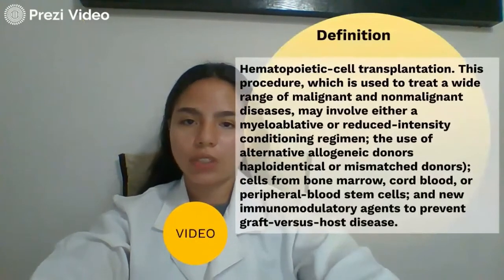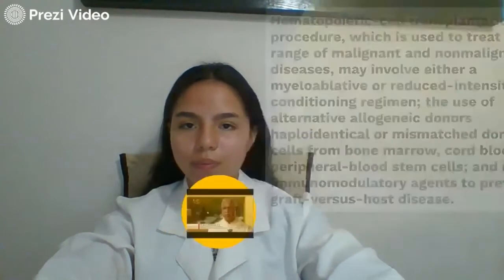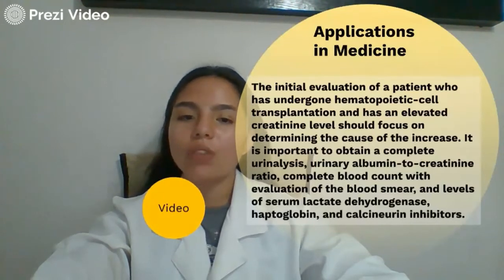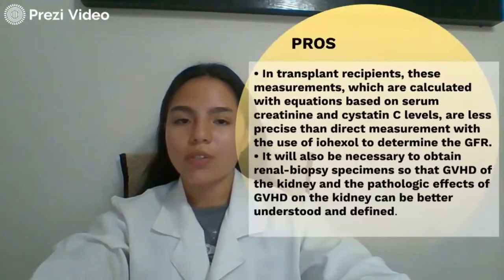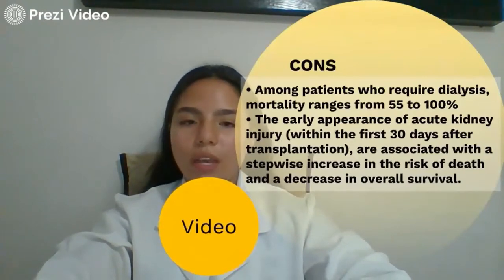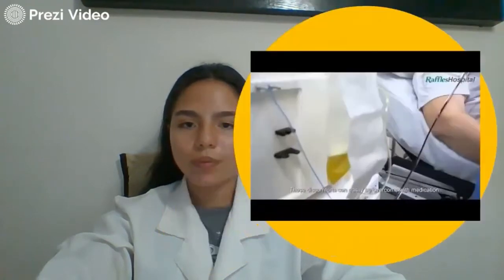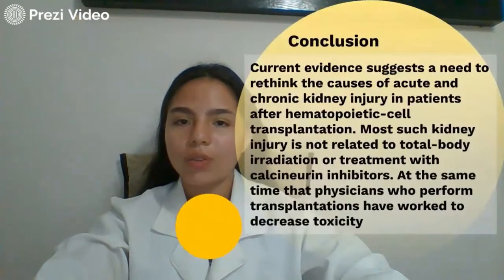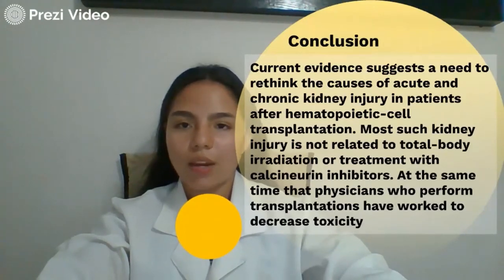Renal Complications of Hematopoietic Cell Transplantation